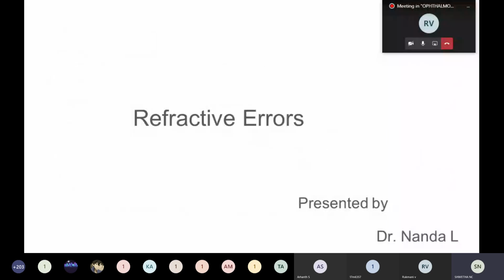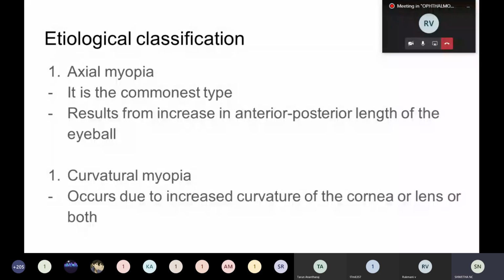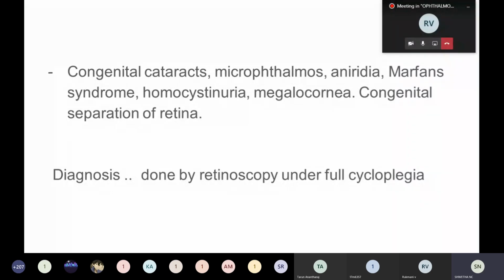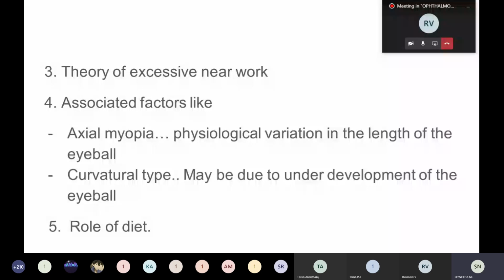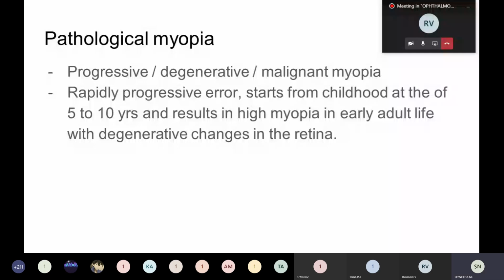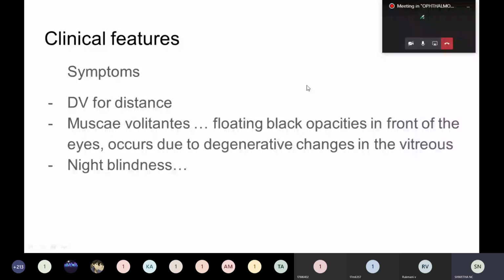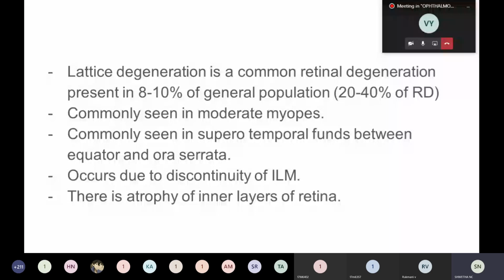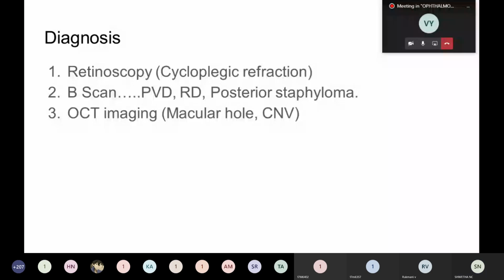Optics (Part-2) | Ophthalmology | Dr Nanda L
Subject Name : Ophthalmology
Topic Covered :  Optics
Delivered by   :  Dr Nanda L